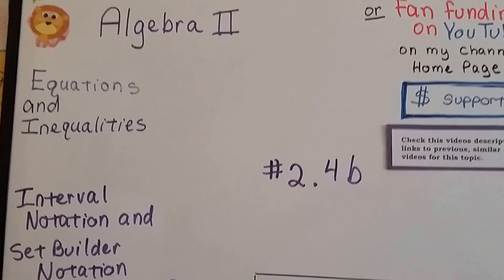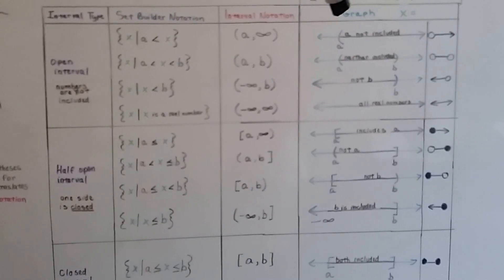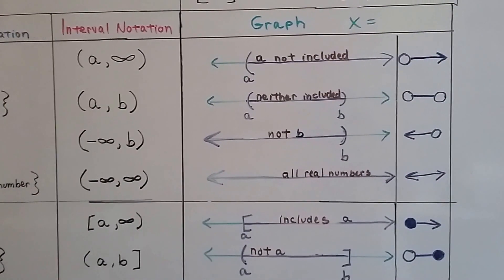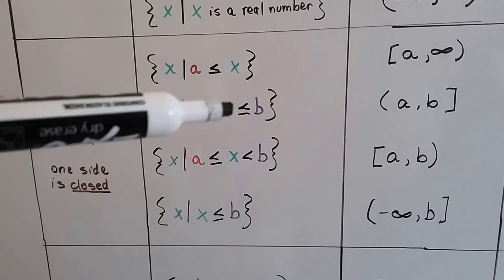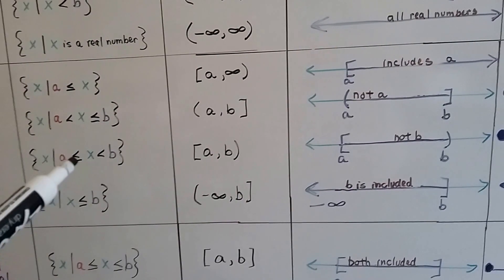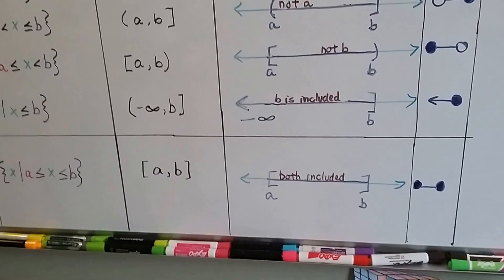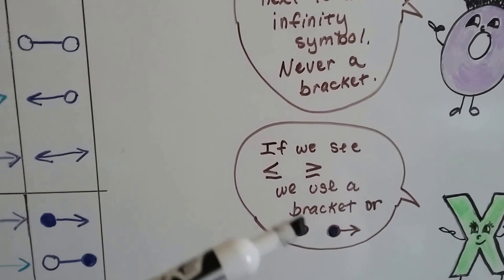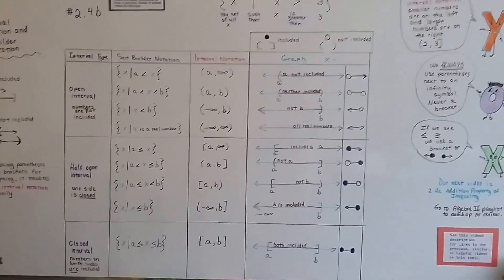Algebra II 2.4b, Interval Notation and Set-Builder Notation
An explanation of how to write solutions in Interval Notation and Set-Builder Notation, the types of intervals as Open, Half-open, Closed,  how we read Set-Builder Notation and the meaning of the filled-in or empty dot circles.

helping you,
Every dollar helps me, Bitsy and Lola!